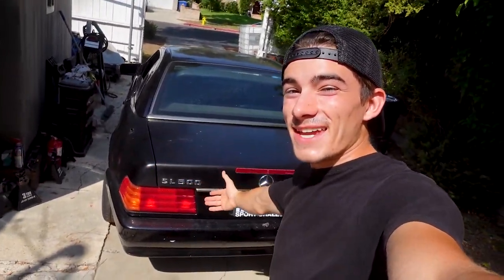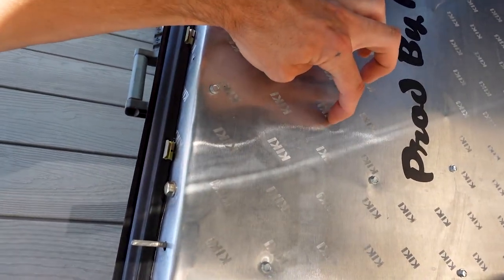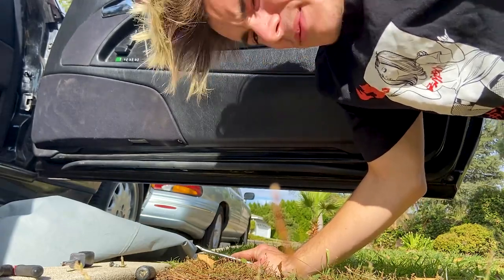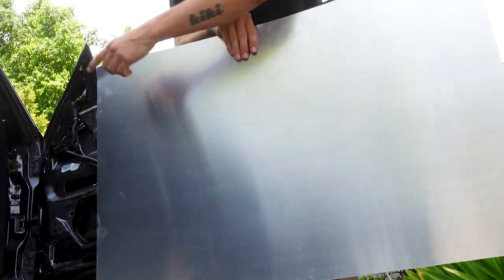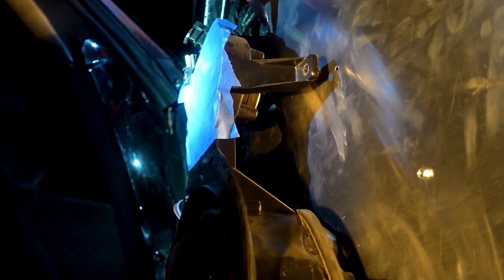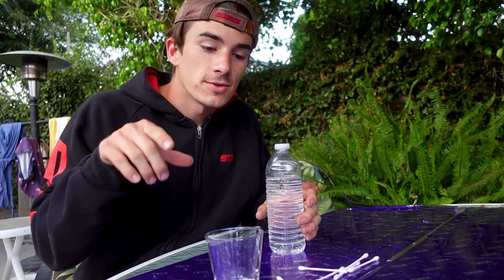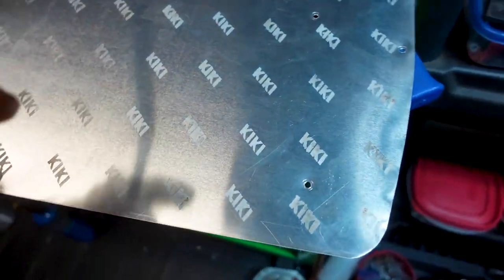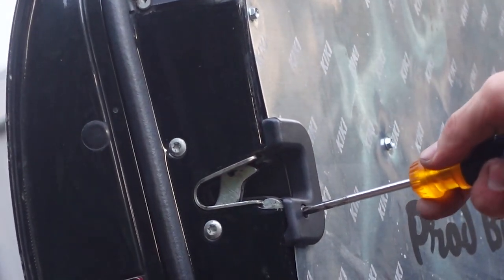How To Make a Lightweight Door Panel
Want to save some weight on your project car? I show you how to fabricate some Aluminum Door panels, sound deaden them and also engrave anything you want into them. Leave any questions in the comments, I'll do my best to respond. Enjoy.

Follow the Insta for Behind The Scenes!